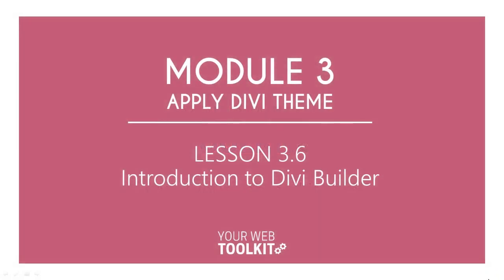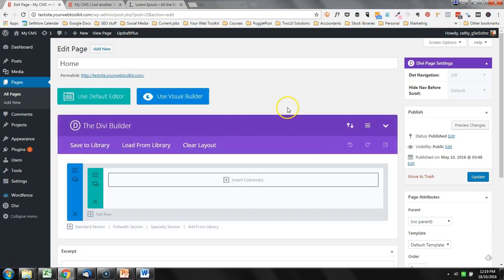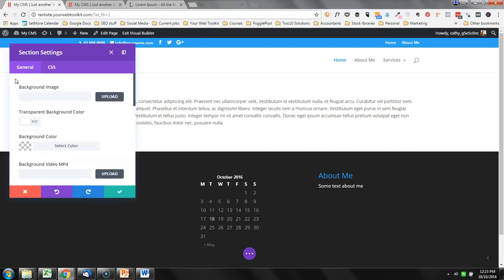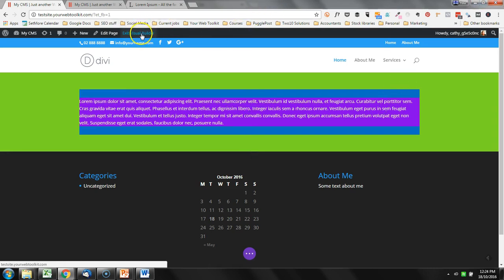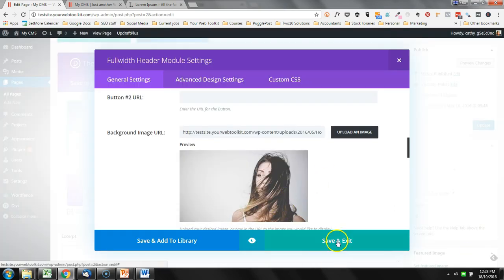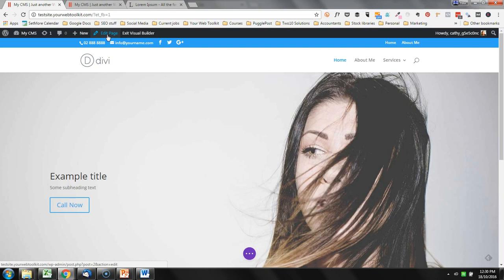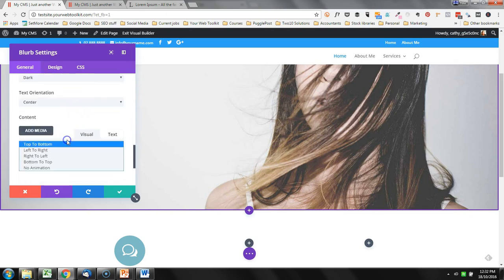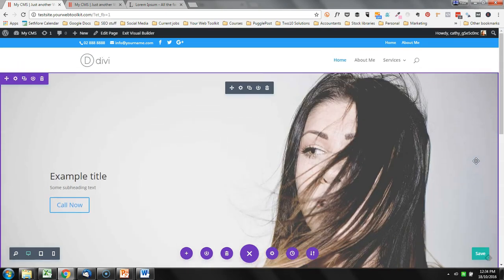Lesson 3.5 - Introduction to the Divi Builder